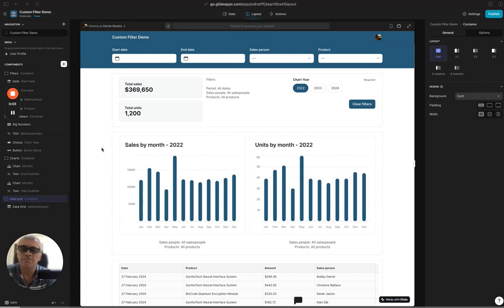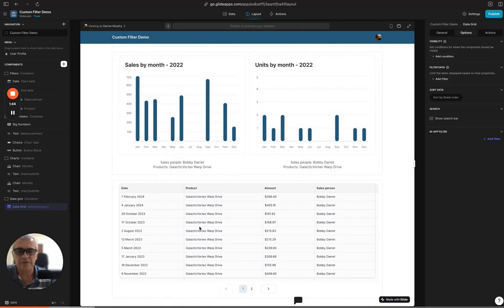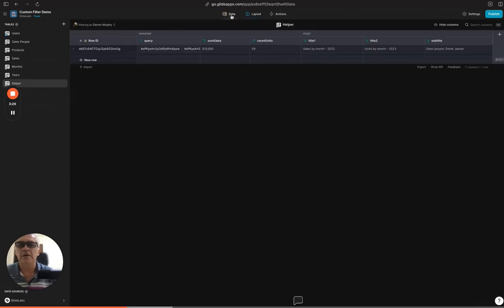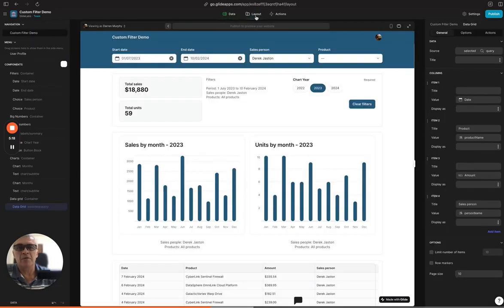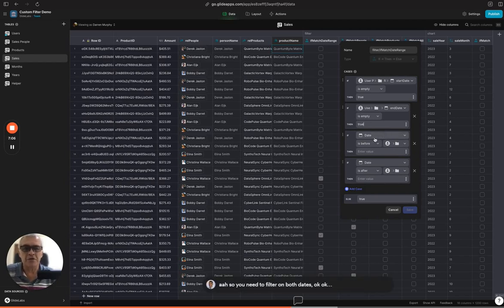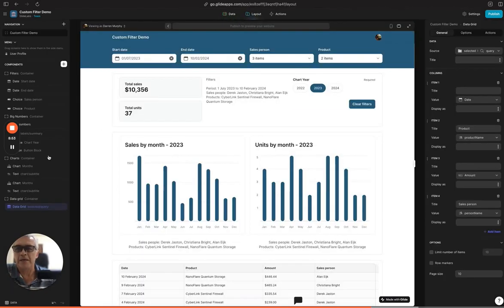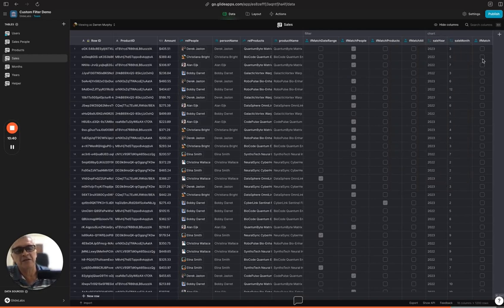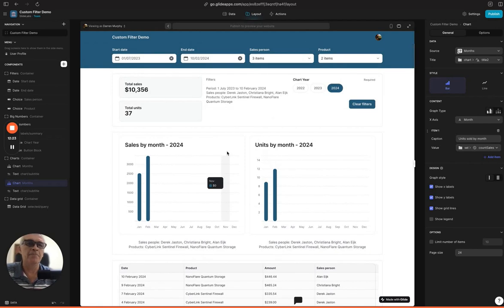Custom Filters Glide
Glide Inside. Custom Filters from Darren.